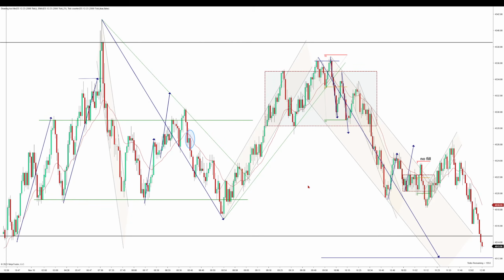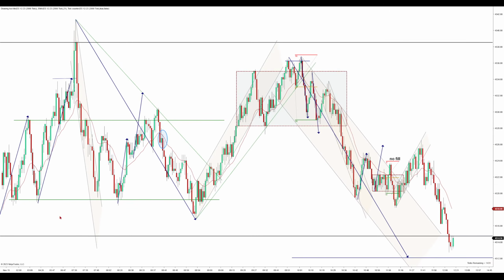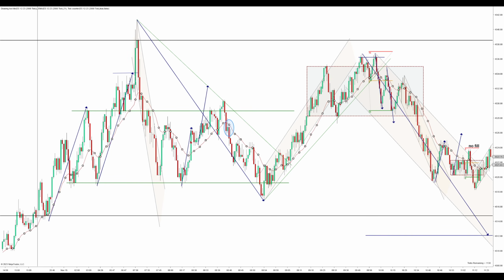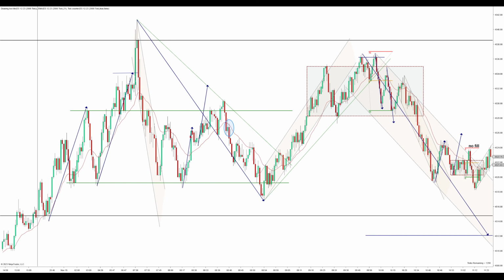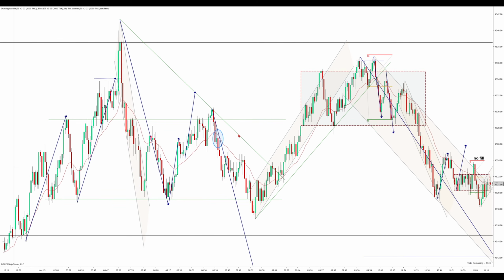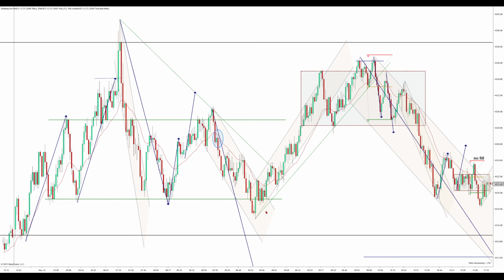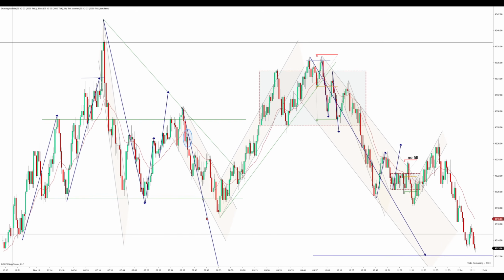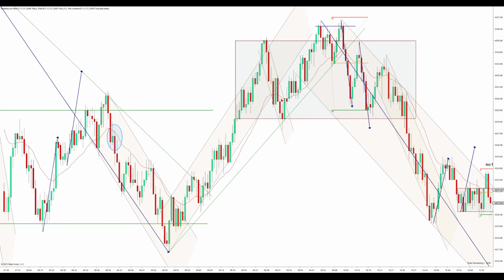S&P Futures Price Action Day Trading Nov, 15 | E-Mini Technical Analysis